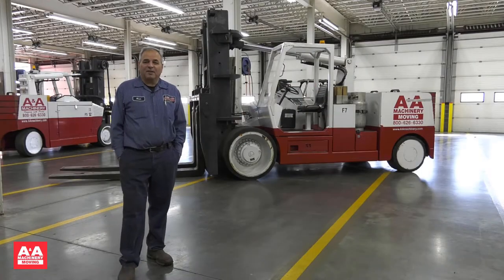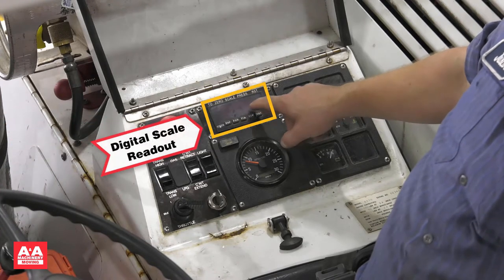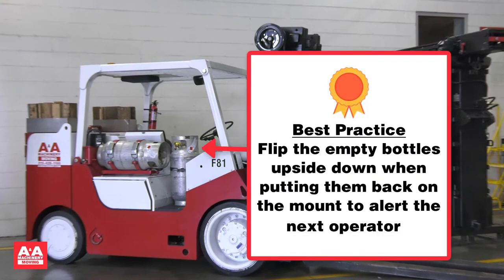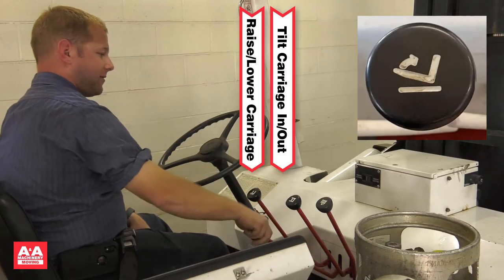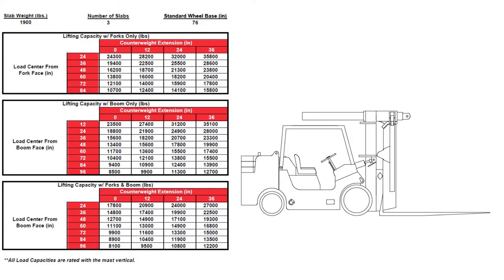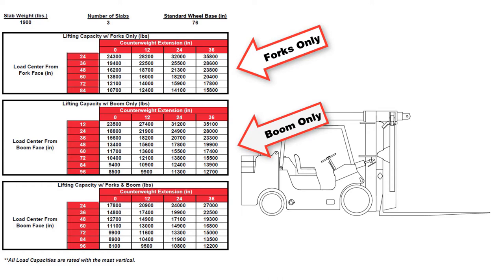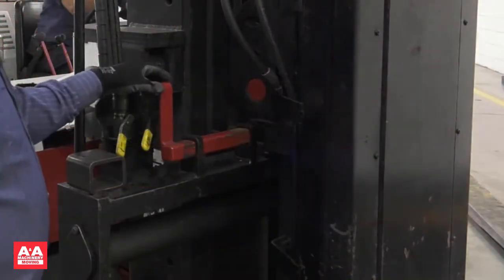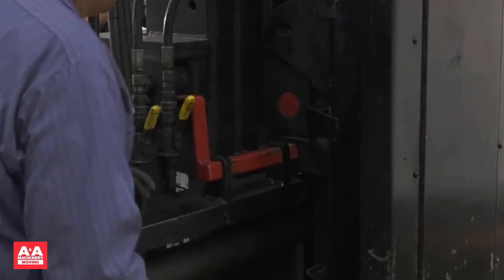Versa-Lift 25/35 Operating Tutorial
Operating tutorial for Versa-Lift 25/35 with forks or boom.